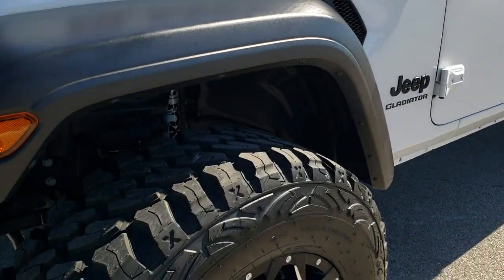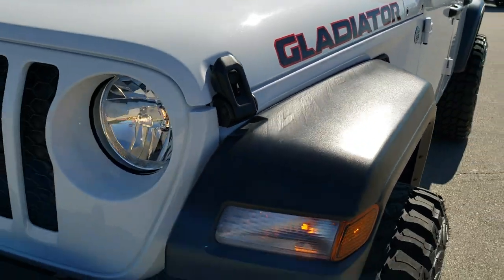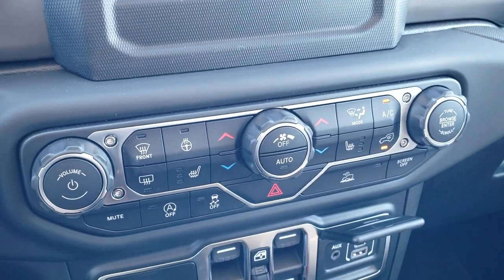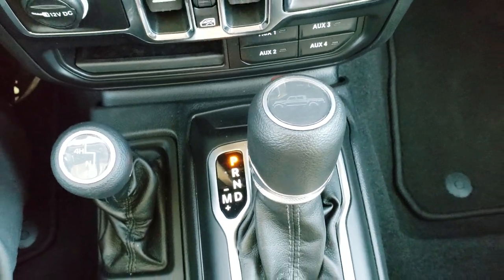2020 JEEP GLADIATOR WRANGLER TRUCK LIFTED GLADIATOR WALK AROUND REVIEW WHITE 20J8 SUMMITAUTO SOLD!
This 2020 JEEP GLADIATOR WRANGLER TRUCK SPORT S IN BRIGHT WHITE WITH A 2" FACTORY JEEP SUSPENSION LIFT KIT AND 20 INCH RIMS AND TIRES FOR SALE IN FOND DU LAC WISCONSIN 54935 is the vehicle we did walk around review of today.

Thank you for checking out this video of this 2020 JEEP GLADIATOR WRANGLER TRUCK SPORT S IN BRIGHT WHITE WITH A 2" FACTORY JEEP SUSPENSION LIFT KIT AND 20 INCH RIMS AND TIRES FOR SALE IN FOND DU LAC WISCONSIN 54935

STOCK: 20J8
PRICE: $49,533
MILES: 300
MAKE: JEEP
MODEL: GLADIATOR
VIN: 1C6HJTAG6LL109490
LOCATION: FOND DU LAC OSHKOSH WISCONSIN, 54937 TRUCKS ON 41

2" JEEP FACTORY SUSPENSION LIFT KIT WITH FOX SHOCKS, FUEL ASSAULT 20" PAINTED AND POLISHED ALUMINUM RIMS PREMIUM WHEELS, PROCOMP XTREME 37X12.50 R20LT TIRES, 3.6 Liter V6 DOHC Engine, 285 Horsepower, Full Four Door Crew Cab with Black 3-Piece Modular Hard Top, Sport S Package, 8 Speed Automatic Transmission, Automatic Transmission Center Console Shifter, Command-trac Part Time 4wd System 4x4, Reverse Backup Camera Rearview Camera, Start / Stop Technology Start/Stop, Driver Seat Height Adjuster, Dual Heated Seats, Tan Cloth Seats, Bucket Seats, 2nd Row Bench Seating, 3.73 Gears, Towing Package with Receiver Trailer Hitch and Trailer Wiring Tow Package, 4 Auxiliary Upfitter Buttons, Heated Power Mirrors, Electronic Stability Control Traction Control ESC, Four Wheel Disc Brakes, Spray-in Bedliner, Bedrail Covers, Fog Lights, LED Bed Lighting, Raise Assist Tailgate, Locking Tailgate, AM / FM Radio Tuner, Sirius/XM Satellite Radio Capabilities Sirius / XM, 7 Inch Touch Screen Radio, Alpine Premium Audio Sound System, U Connect Hands Free Bluetooth Hands-Free Phone System Blue Tooth, Android Auto Compatible, Apple Car Play Compatible, Auxiliary MP3 Jack Portable Audio Connection, USB C Jack, USB Jack Portable Audio Connection, Keyless Entry with Factory Remote Start, Push Button Start, Rear Window Defroster, Sliding Rear Window, Adjustable Height Seatbelts, Driver and Passenger Front Air Bags, L.A.T.C.H. Child Safety System, Side Curtain Air Bags SRS Safety Restraint System, Heated Steering Wheel Multi-Function Steering Wheel Controls, Homelink System with Three Programmable Buttons for Garage Doors, Lighting Systems & Security Systems, Compass, Outside Temperature Display and Mileage Display, Factory Floormats, Air Conditioning AC, Cruise Control, Power Locks, Power Windows, Automatic Headlights Autolamp, Tilt/Telescope Steering Wheel, 3 Year / 36,000 Mile Remaining Factory Bumper to Bumper Warranty, Whichever comes first, 5 Year / 60,000 Mile Remaining Powertrain Factory Warranty, Whichever comes first, Bright White Clearcoat,

STOCK: 20J8
PRICE: $49,533
MILES: 300
MAKE: JEEP
MODEL: GLADIATOR
VIN: 1C6HJTAG6LL109490